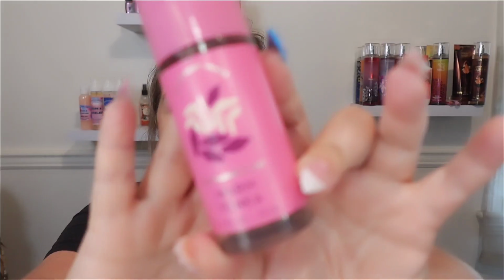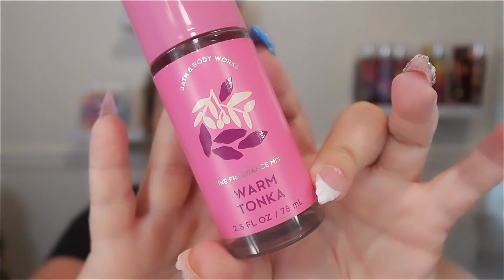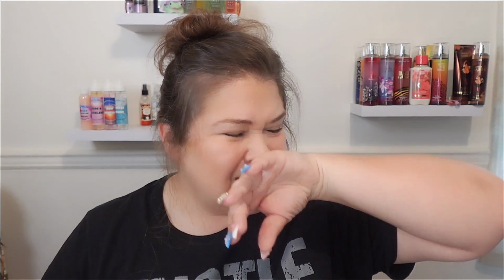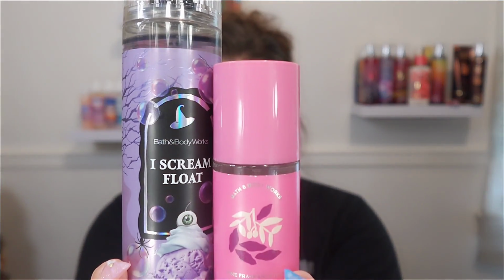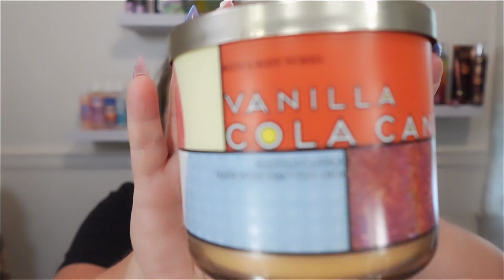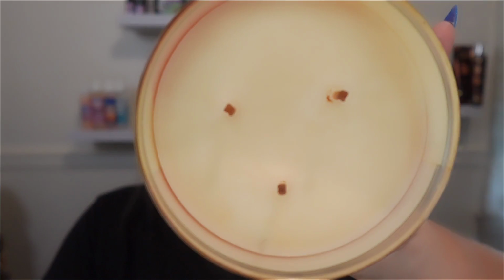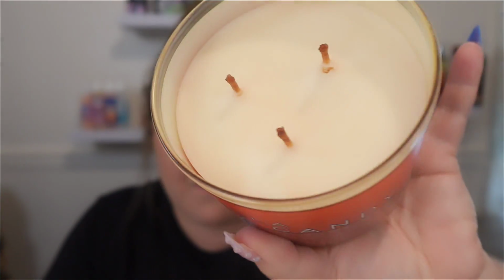Bath & Body Works I Scream Float Review & Comparison 🎃 + 30% Off Mermaid Elixers Today Only!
Did you know ya girl started her own Cosmetics line?!? Say whatttt?? Go take a peek over at:

Mailing Address:
5611 State Road